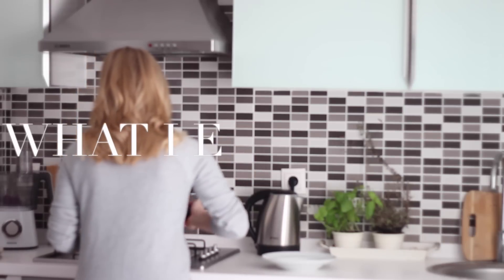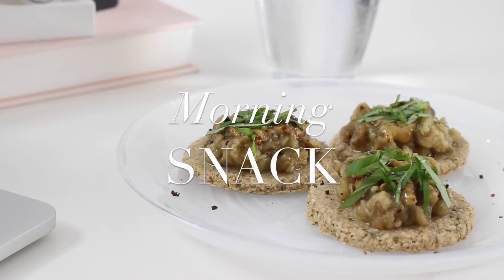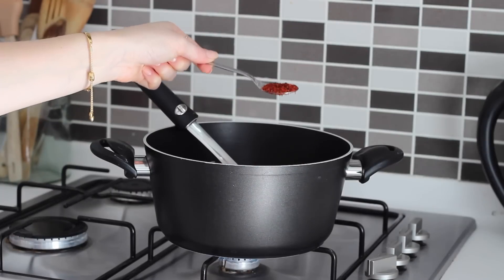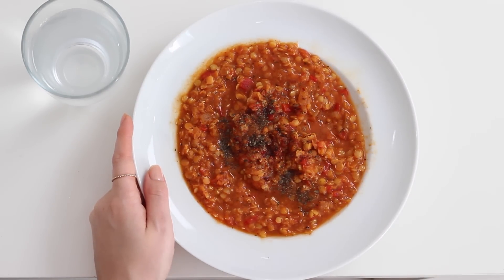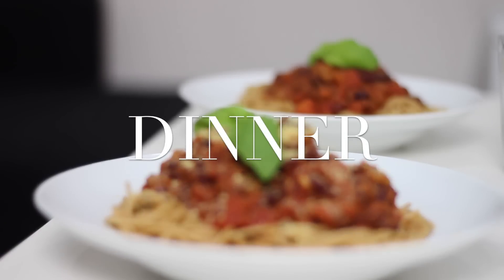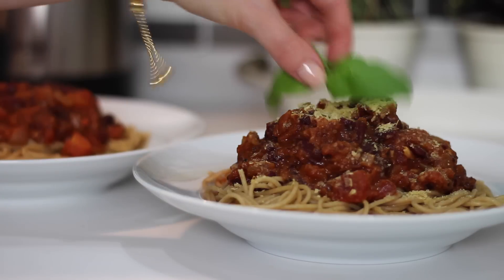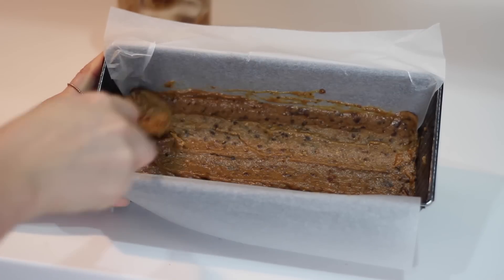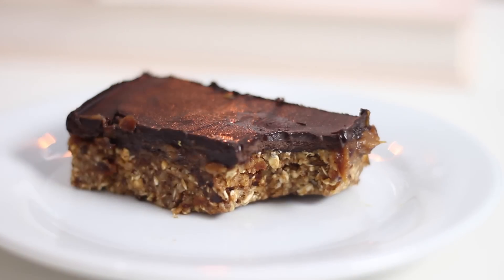What I Eat in a Day VeganNovember 6 (Vegan/Plant-based) | JessBeautician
My food processor
Wooden spoon

BREAKFAST - Blueberry Smoothie Bowl:
1 banana
1/2 cup frozen berries
1/2 cup oats
1/2 cup coconut milk
Blend all of the ingredients together in a food processor. Once it is smooth, transfer it over to a bowl and add on your toppings of choice.

Wholegrain mustard
Shredded basil
Top the oatcakes with the babaganoush, mustard and shredded basil.

LUNCH - Red Pepper, Lentil & Tomato Soup:
1 white onion
2 sweet red peppers
2 medium tomatoes
2 tbsp tomato paste
2 tsp pepper flakes
2 tsp mint
1 1/2 cups lentils, rinsed
2 pints veg stock
Salt & pepper
Finely dice the onion, then add that to a pan with 1 tablespoon olive oil and cook them off until soft. Then add in the tomato paste, fry that off before adding in the pepper flakes and dried mint. Next, finely dice the sweet red peppers and tomatoes, then add those to the pan and cook them down. Add in the red lentils, then pour in the veg stock and season it with salt and black pepper. Leave to simmer with the lid on for around 15 minutes until it’s cooked - you can add more stock here if it’s too thick. Serve with fresh lemon juice and top it with some more dried mint and pepper flakes.

1 tsp cajun spice mix
Add the handful of cashew nuts into a medium frying pan on a medium heat with a drop of olive oil and gently toast them, making sure they don’t catch on the pan. Once they’ve heated through, add in the cajun spice mix and keep shuffling the pan so they don’t catch, but to also coat the nuts in the spices. Serve in a dish.

DINNER - Kidney Bean Spaghetti Bolognese (Serves 2):
1 white onion
3 cloves garlic
2 bay leaves
2 tbsp tomato paste
1 tin chopped tomatoes
1 tin kidney beans
1 tbsp mixed herbs
Salt & black pepper
Wholewheat spaghetti
Nutritional yeast
Fresh basil
First chop up the onion and add that to a small pan with 1 tablespoon olive oil. Fry that off until soft before mincing in the garlic. Add in the bay leaves and tomato paste and stir well. Next, add in the tinned tomatoes, kidney beans, dried mixed herbs, season it with salt and black pepper then pour in 1/2 cup boiling water. Once it’s boiling, mash the beans into the sauce, you can use a potato masher for this. Leave to simmer whilst you cook the wholewheat spaghetti. Serve the spaghetti with the bolognaise on top and top with nutritional yeast and basil or parsley.

DESSERT - Chocolate Caramel Slices (Makes 6):
2/3 cup oats
1 tsp coconut oil
40g vegan chocolate (I love MULU & The Raw Chocolate Company)
For the base, blend the oats, hazelnuts and dates in a food processor with 2 tablespoons water until it begins to stick together. Press that down into a lined bread tin, then spread the caramel sauce over the top. Place that in the freezer to set. Melt the coconut oil in a dish over a pan of boiling water then break up the chocolate and add that in. Stir it melts down then, remove the tin from the freezer, pour the chocolate over as the final layer, let it cool then place it back in the freezer again to set for an hour. Once set, remove from the freezer again, leave to warm to almost room temperature and cut into slices. Store remaining slices in an air-tight container for 4-5 days in the fridge.